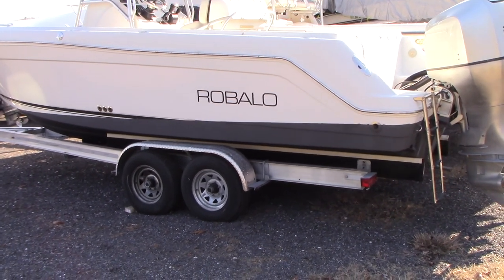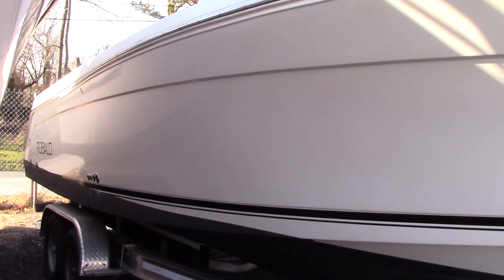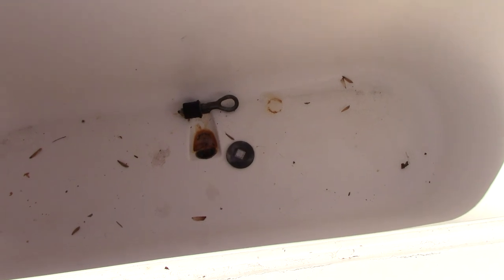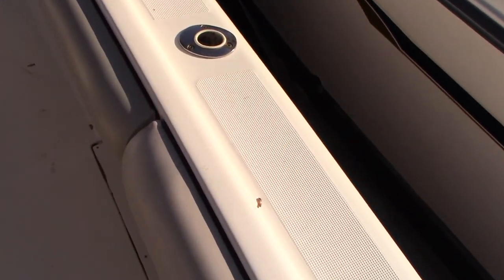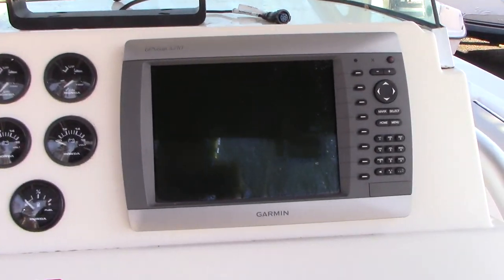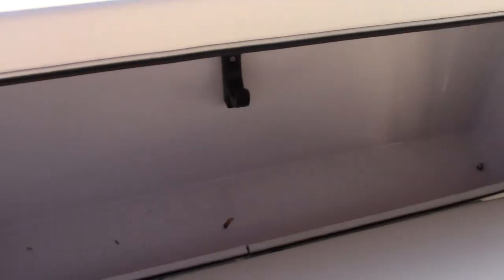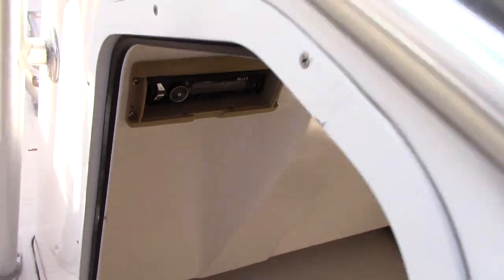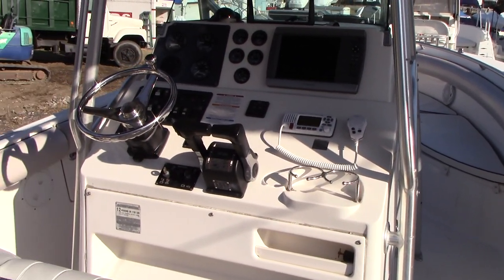2004 Robalo R 260 Center Console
This 2004 Robalo R260 is powered by twin 225 Honda outboards. The Port engine was just rebuilt with a brand new Honda powerhead (1 year warranty). Starboard engine has about 650 hours of use. The boat comes loaded with options including: T-Top with electronics box, battery charger, VHF radio, AM/FM radio, Garmin GPS/Radar, Garmin fish-finder, Lenco trim tabs, windless anchor, huge insulated fish box and coolers, enclosed head with a pump out, dual batteries with switch, aerated live well, raw water washdown, wrap around bolsters and full cushion package. This is a perfect boat for fishing the bay with your buddies or taking the family out for a day of fun.
Boat does not come with a trailer, however just ask us to price one out for you if you need one.